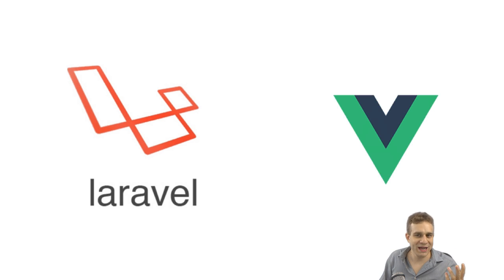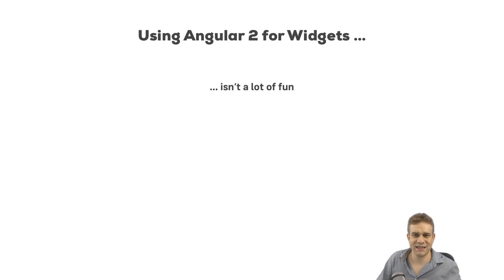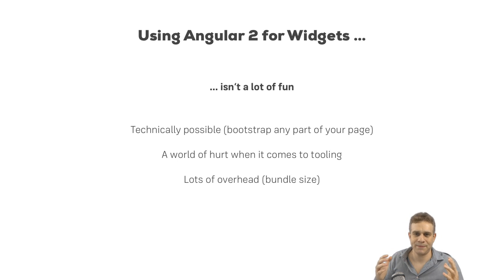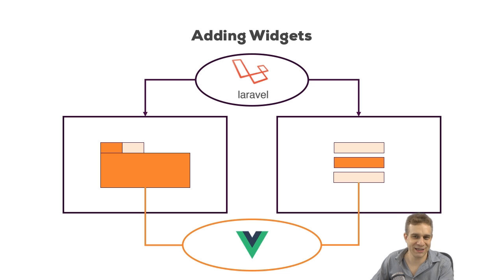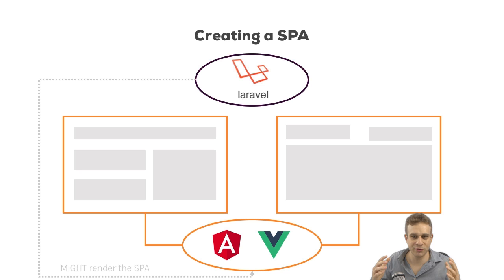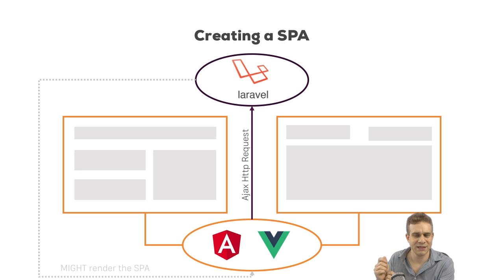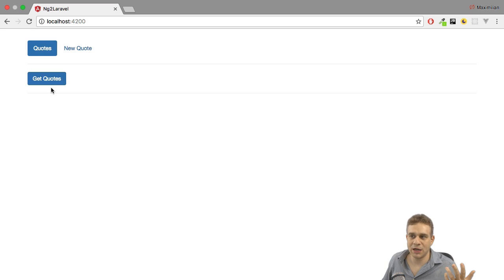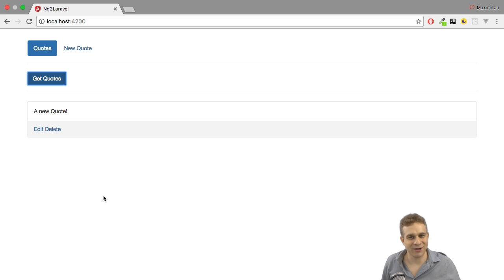THEORY | Laravel + Angular 2 / Vue.js 2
Learn how to use Laravel and Angular or Vue.js together. This videos dives into the theory behind this and how you could connect these frameworks.